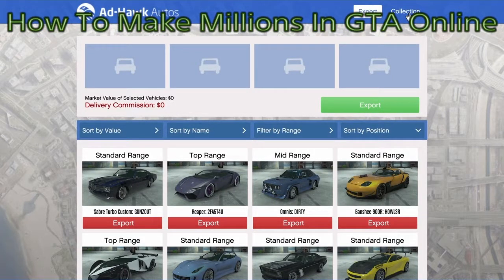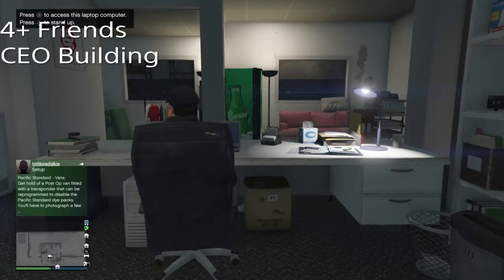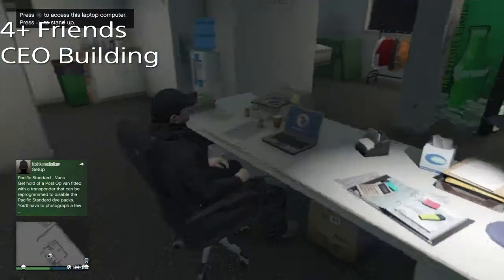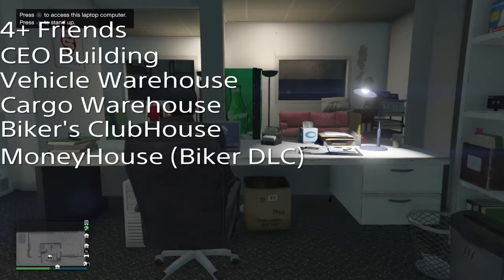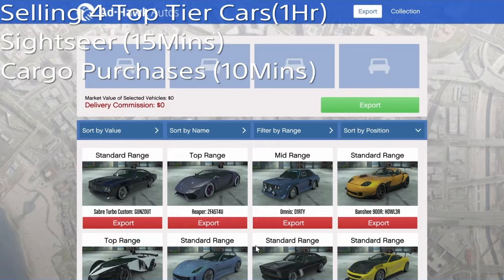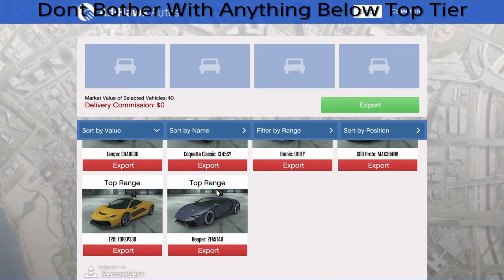How To Make millions in GTA Online